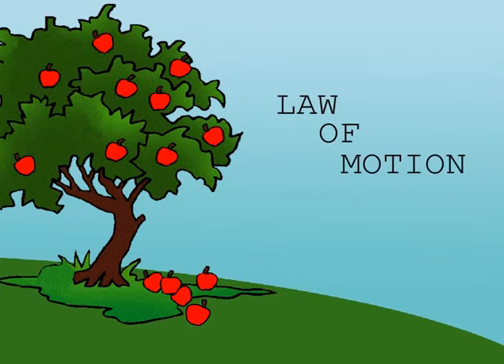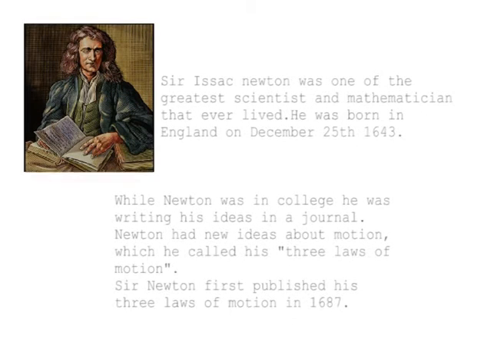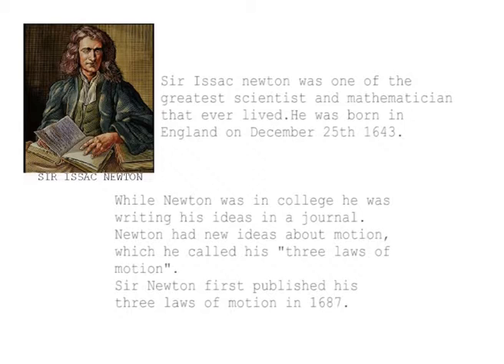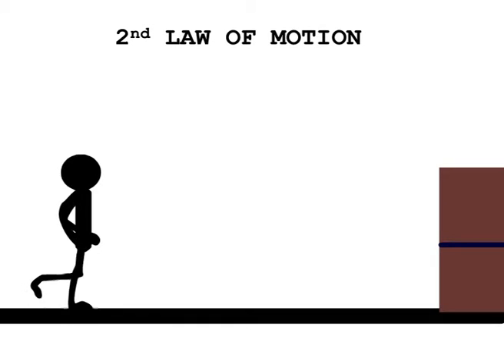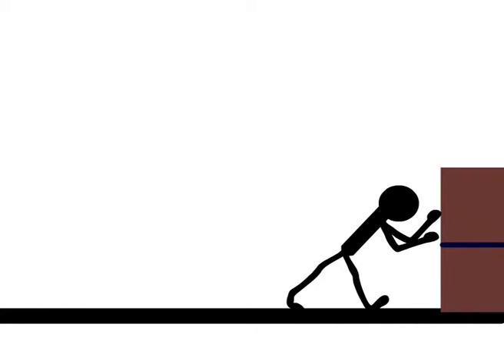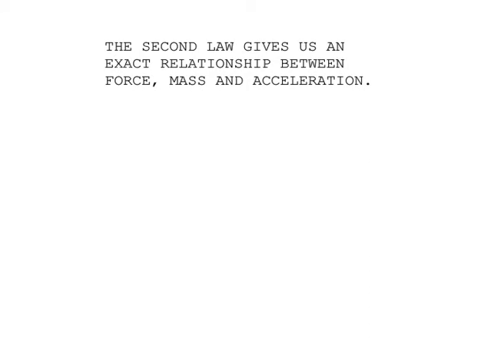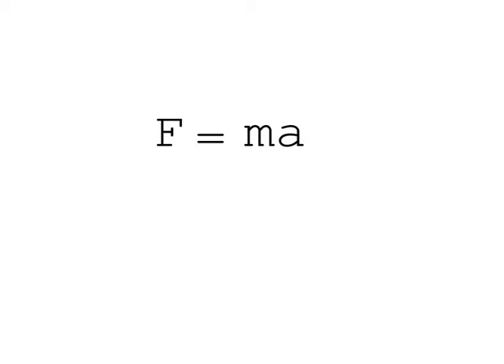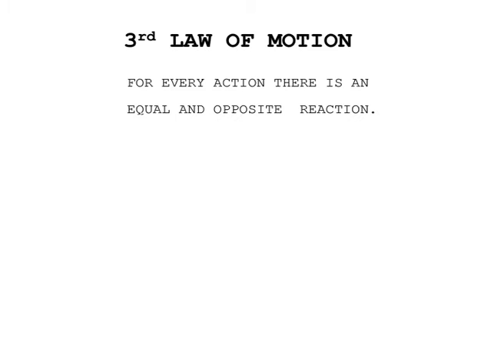LAW OF MOTION